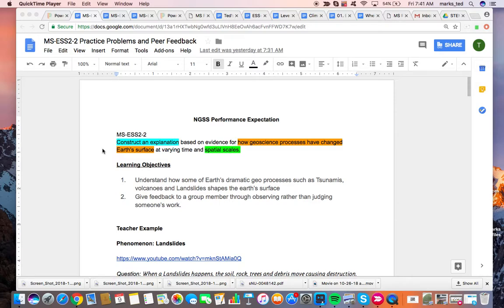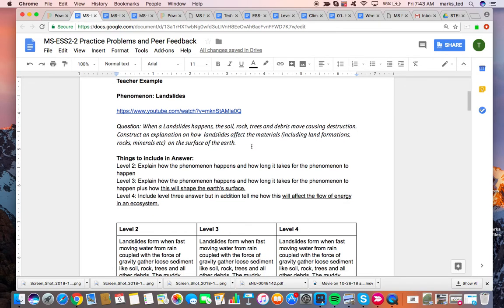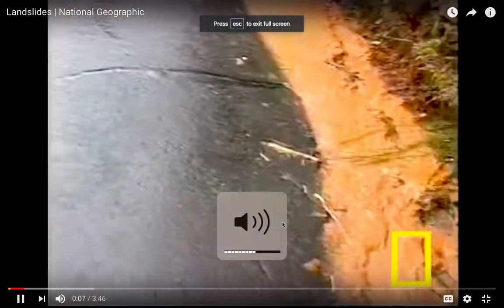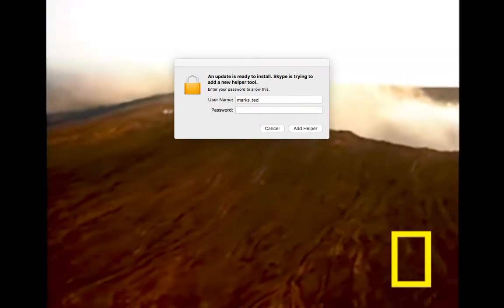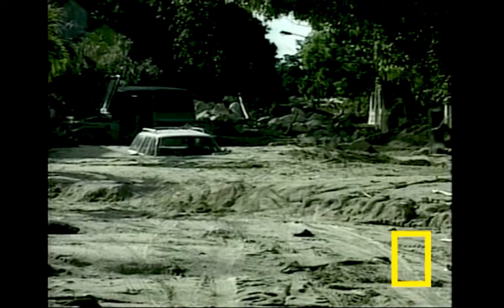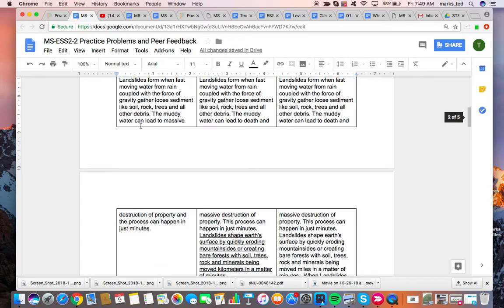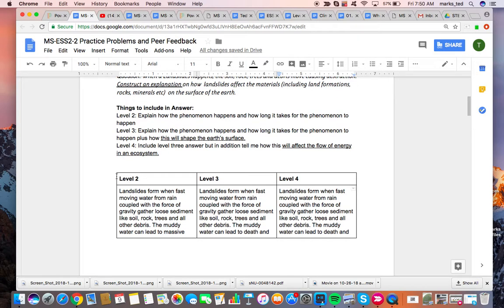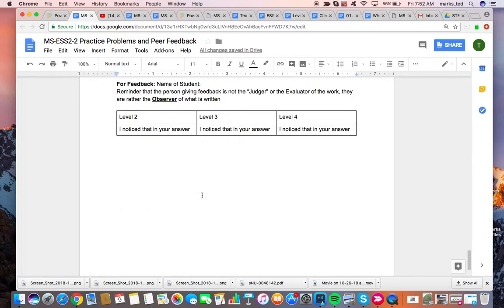MS ESS2 2 Practice Problem Explanation